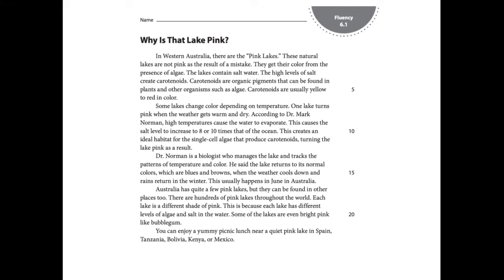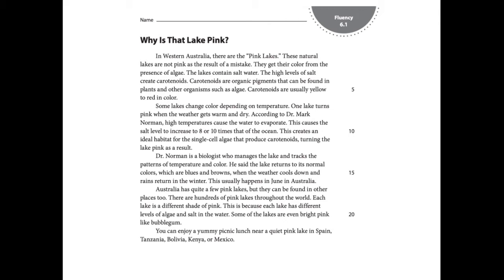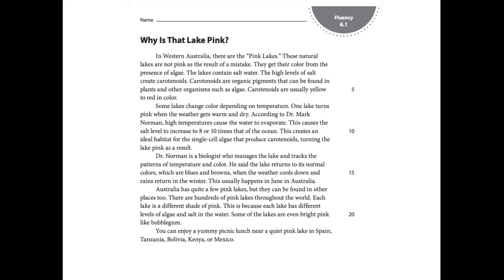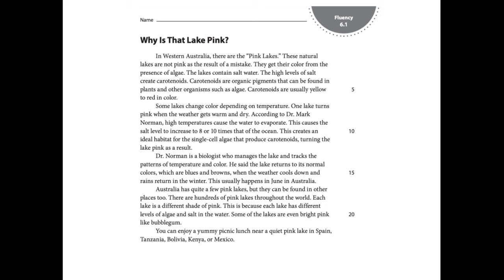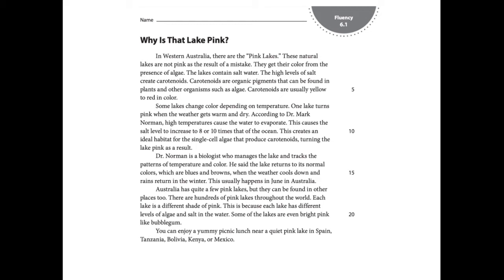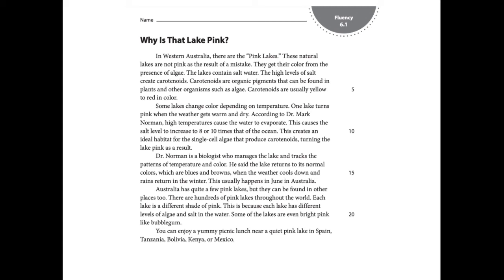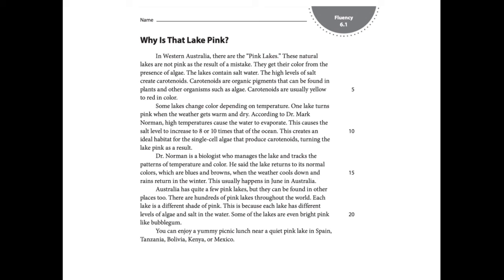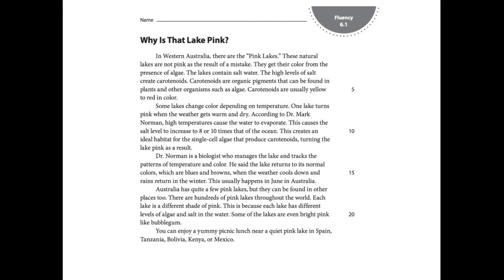4th Grade ELA 6.1.1 Fluency: Accuracy and Self Correction